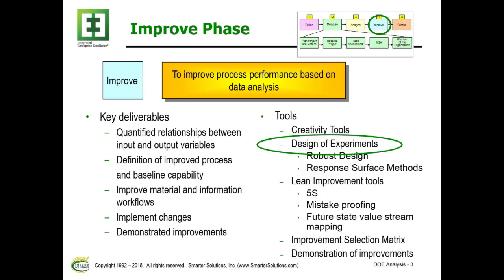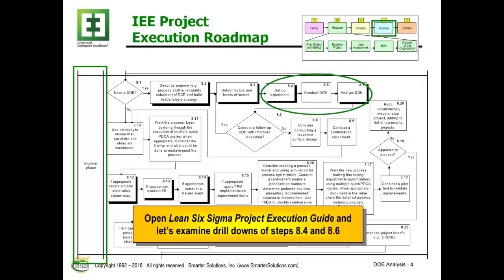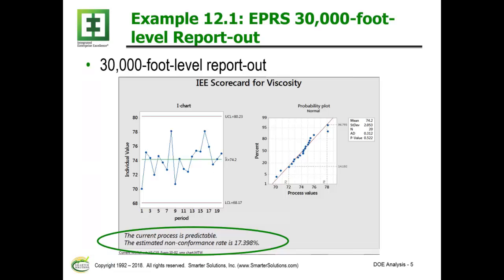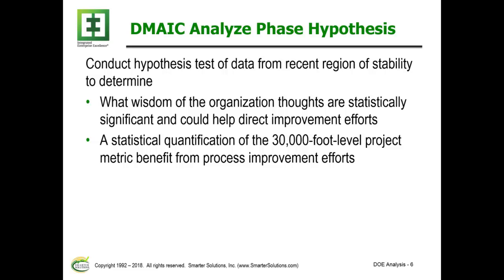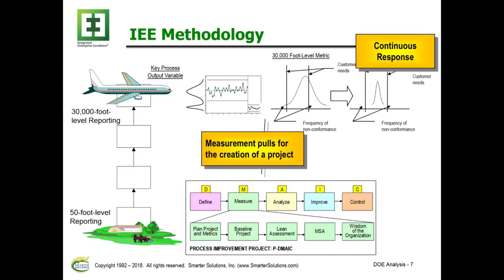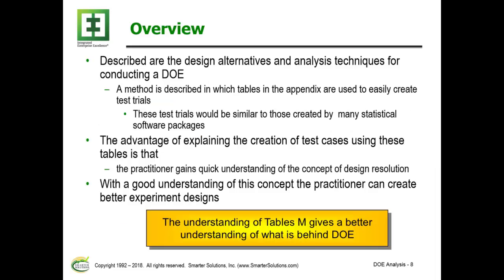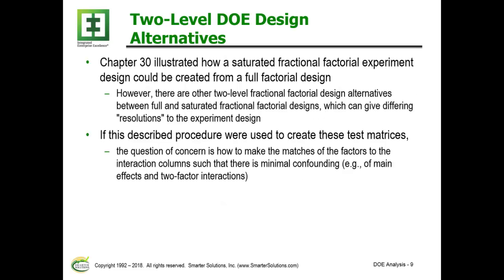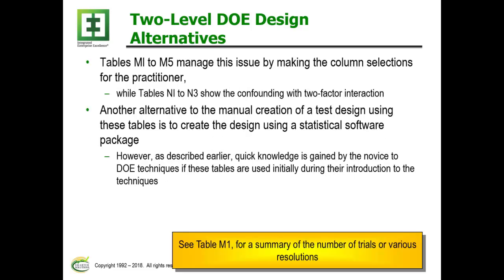11-04 Design and Analysis of 2k DOE's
How to design and analyze a 2k Design of Experiment (DOE) in a lean Six Sigma deployment is important. Effective execution of a DOE in both with a process improvement mode and elsewhere is an important aspect of the methodology. This video describes how to set design and analyze a DOE designs that can provide insight to what could be done different to improve a process. Reference is made for further details in the book “Integrated Enterprise Excellence Volume III – Improvement Project Execution: A Management and Black Belt Guide for Going Beyond Lean Six Sigma and the Balanced Scorecard”. This “Design and Analysis of 2k DOE's” session is a video component of an overall guide that instructors can use at no cost to conduct lean Six Sigma and/or operational excellence training.